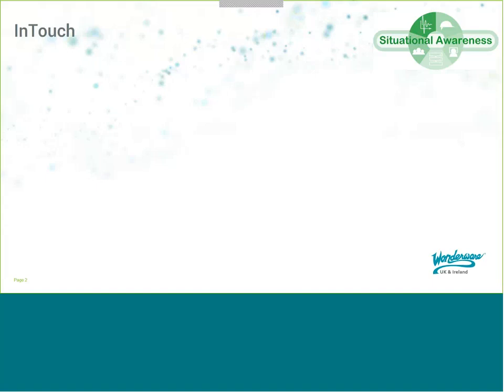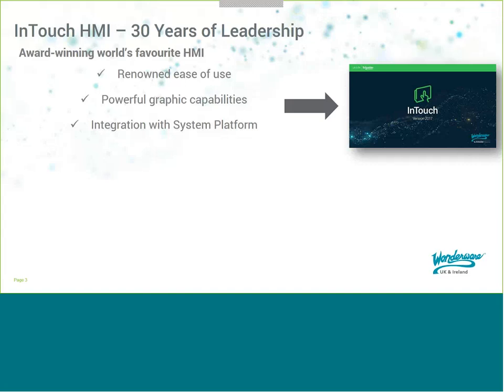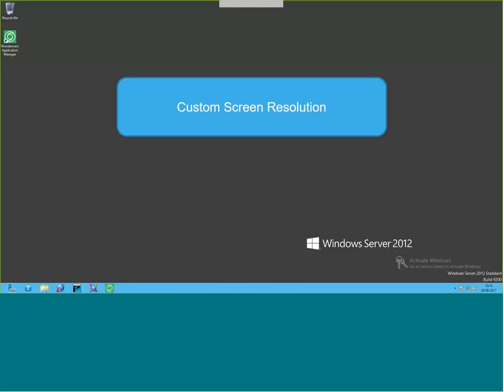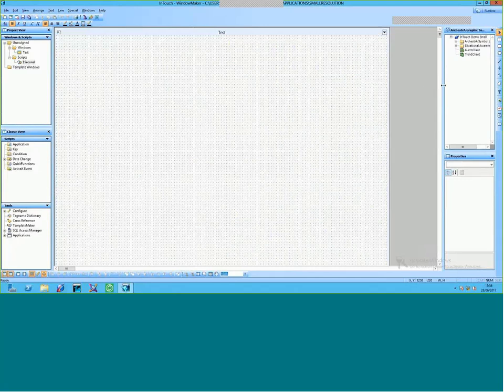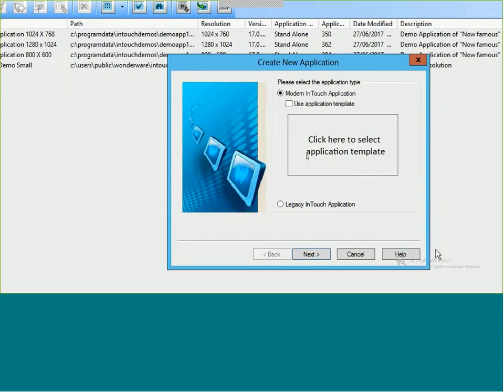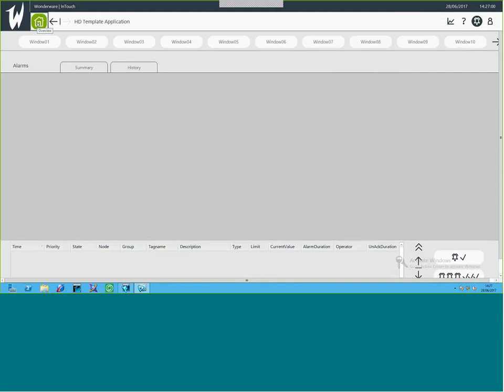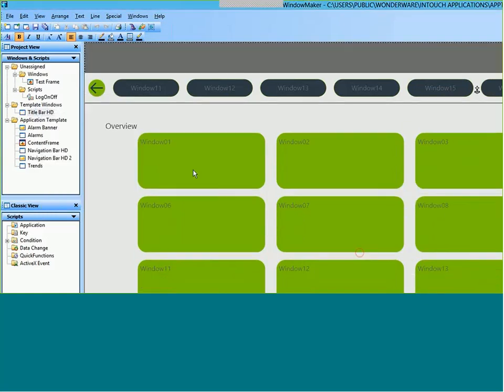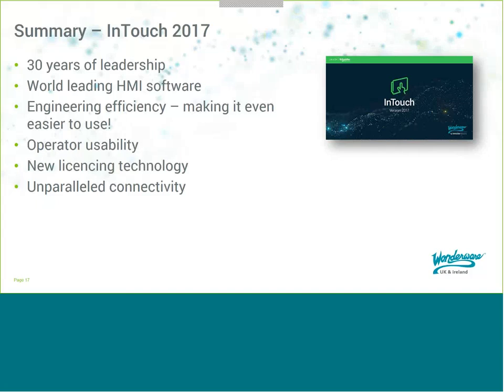Achieve Operational Excellence with InTouch 2017